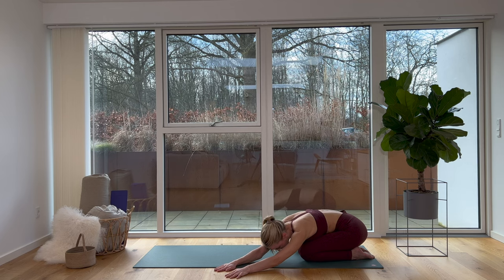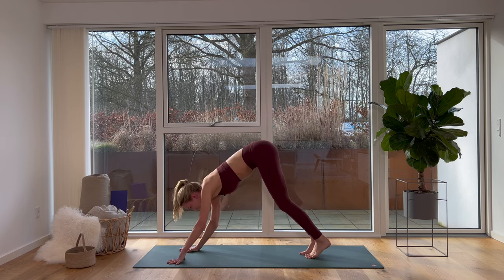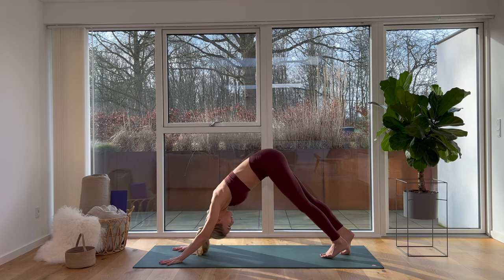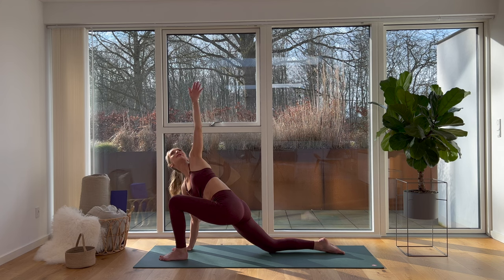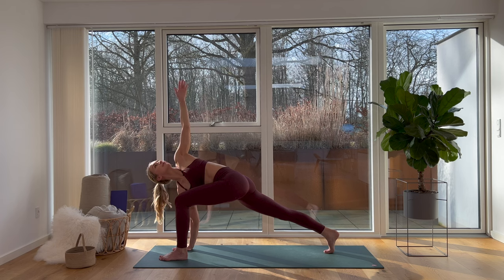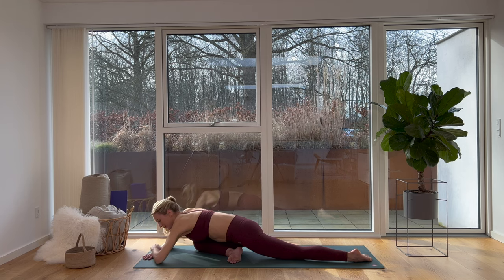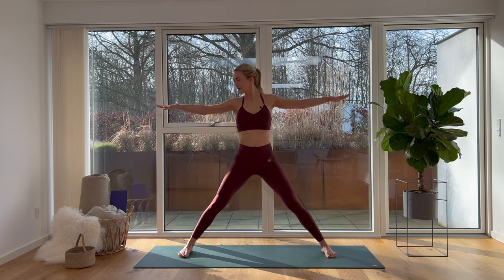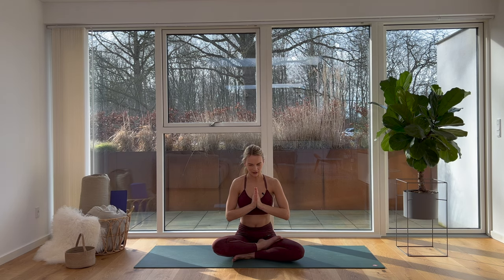Yoga for increased flexibility | 25 minute routine by Maria Therese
This yoga for increased flexibility practice contains movements and stretching poses that are perfect to soften your body.

Now grab your mat and let's move our bodies and breathe together 🌻

Lots of love, M.